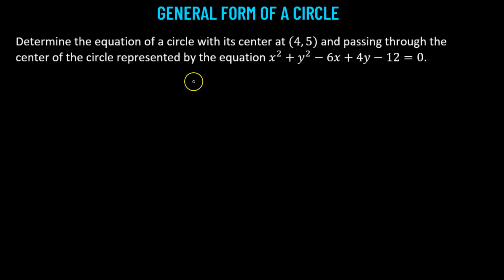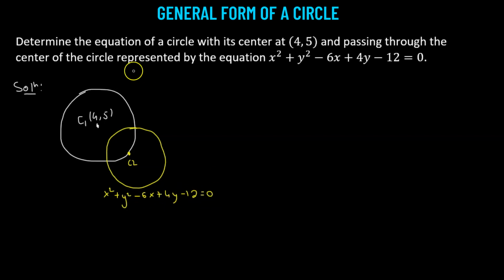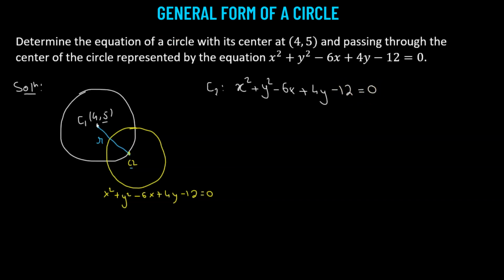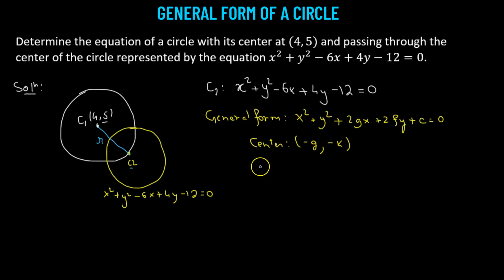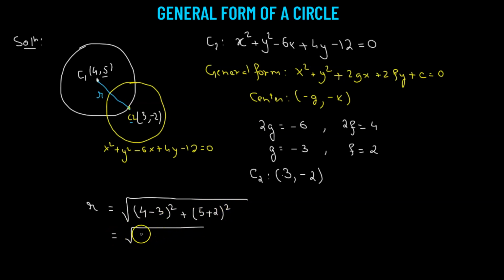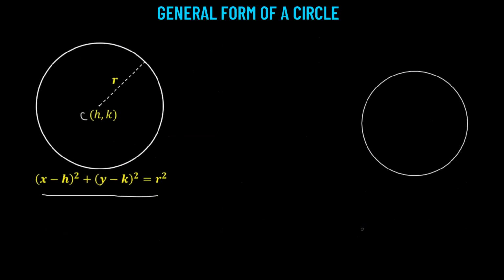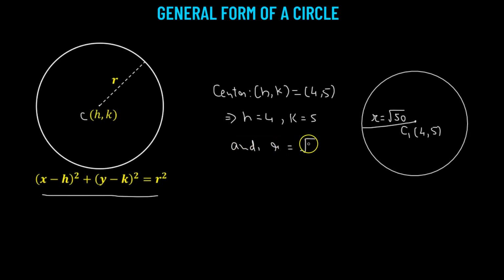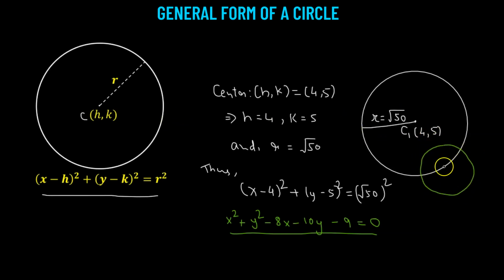10 | Circle | General Form Of A Circle - Worked Out Problem